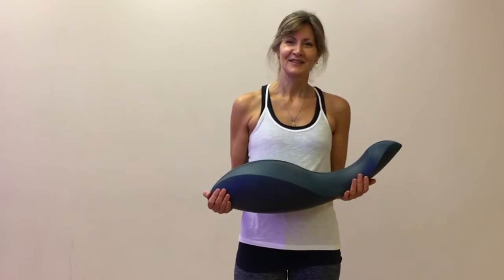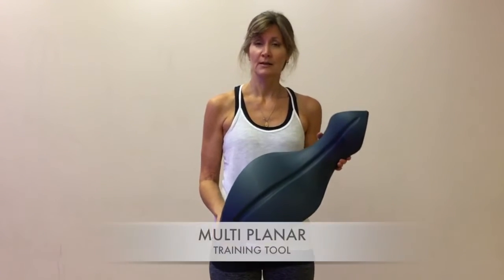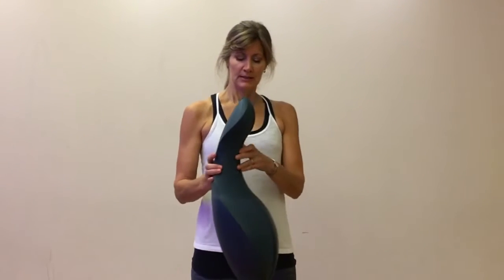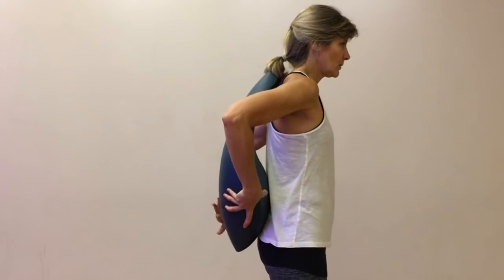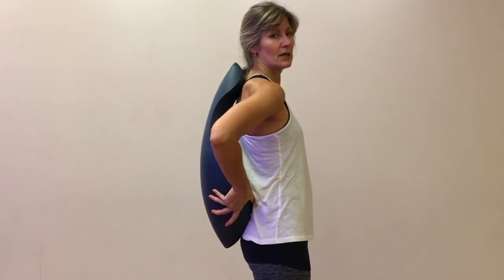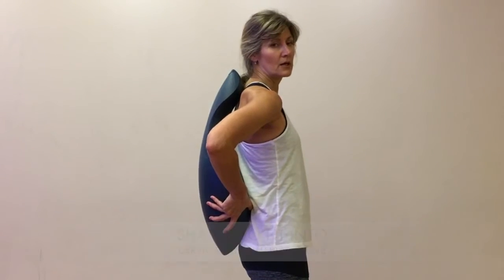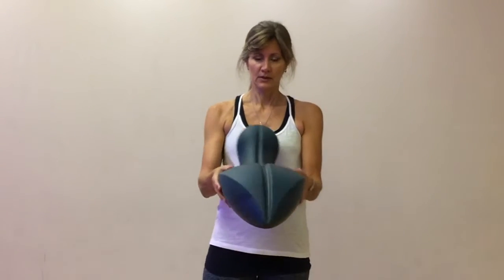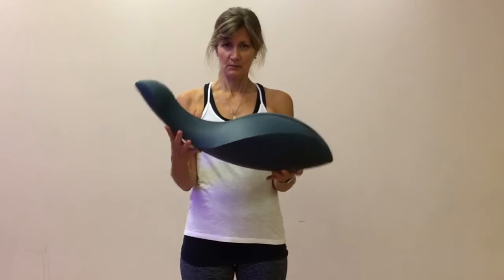Oov at All Sport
A new way to move!